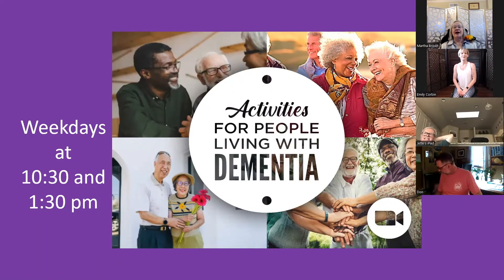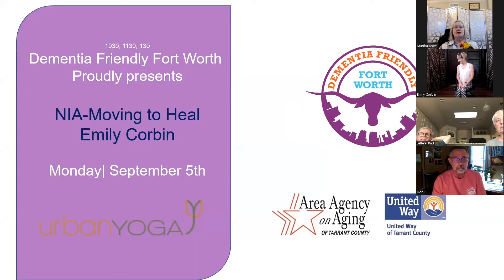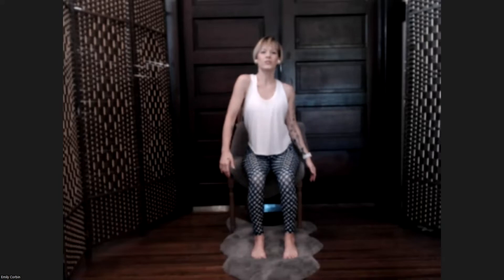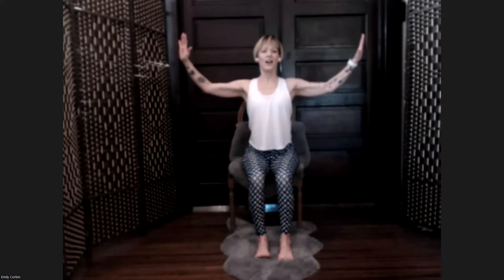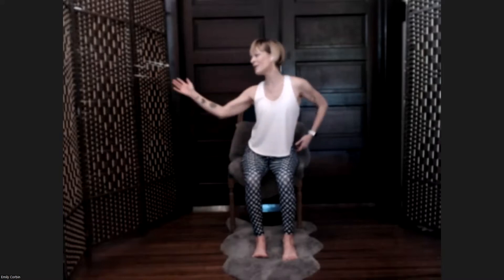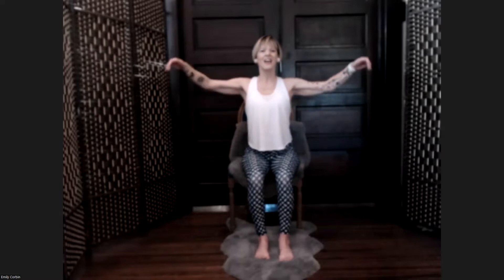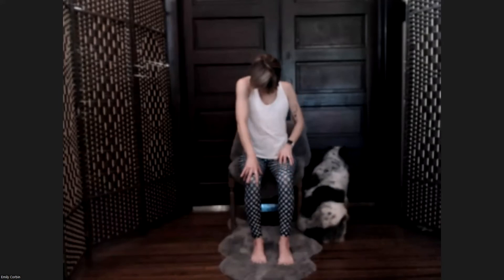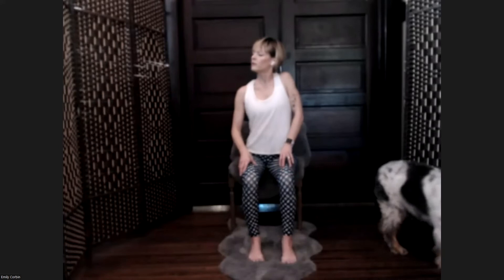9-5-2022 Nia-Moving to Heal #53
Join Emily Corbin, for Nia-Moving to Heal!  Nia is Non Impact Aerobics, a holistic fitness program which challenges the body, mind, and spirit, fusing the martial arts, healing arts and dance.  Emily guides us with movement in our chairs for safety.  These exercises help to improve muscle strength, and also to decrease the risk of falls.   Steady, rhythmic movements of major muscle groups increase blood flow.  Join the fun!